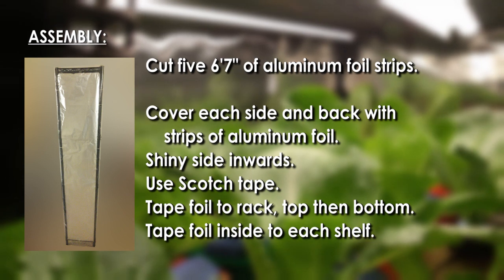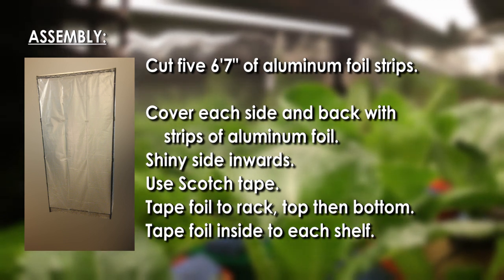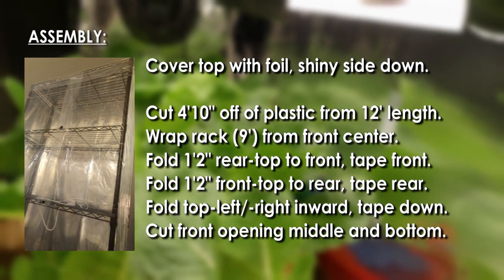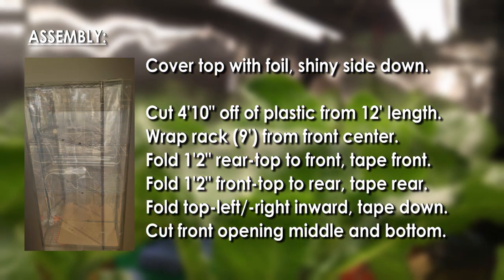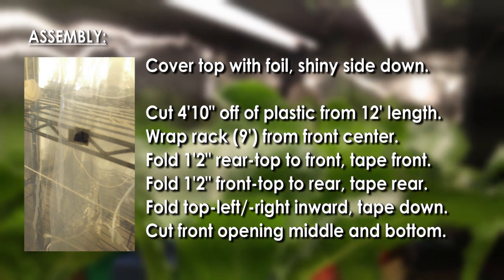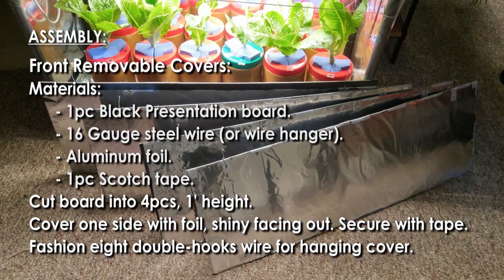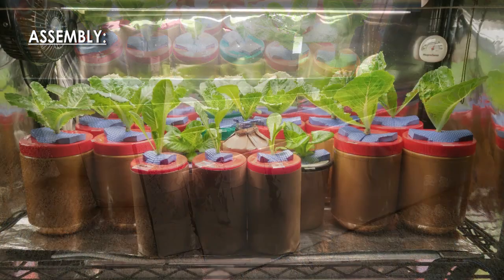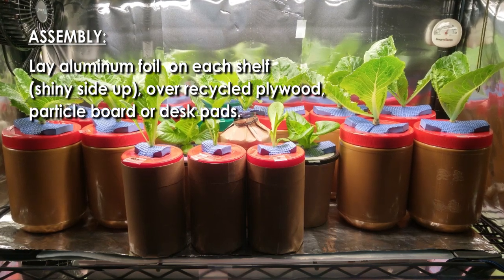DIY : Multi-purpose Indoor Greenhouse. For Growing Herbs & Tropical Plants, and Hydroponic Veggies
This greenhouse project utilized recycled and repurposed household materials. Only bought the plastic tarp and presentation board.

*Configuration:*
Hydroponics set in middle and bottom of the rack, where it's cool. While the top shelf are for warm weather plants. Top shelf temperature is always above 26°C, while middle and bottom are under 22°C.

Hydroponic self height: 20" for 60-90 days crop and multi-harvest.

Aluminum foil is used as covering material because it's the most reflective. Plastic tarp is used for protection and to warm the top shelf.

Since this greenhouse is kept indoors, next to the kitchen, it makes the are very bright without covering. Boards are used to cover the openings. Front coverings are removable, for tending the plants and admiring the view. :D Top plastic cover has Velcro strips for closing and magnet to secure on the frame.

*Assembly:*
It's like gift wrapping, but with a 7' x 3' x 1.5' "box". Nothing technical about it.

*Crops:*
Hydroponics capacity is 24 lettuce heads, about 3 batches at various growing stages.